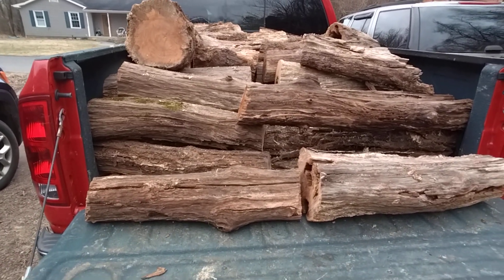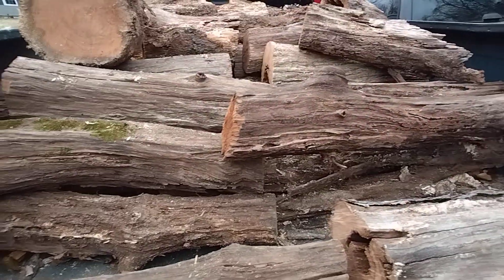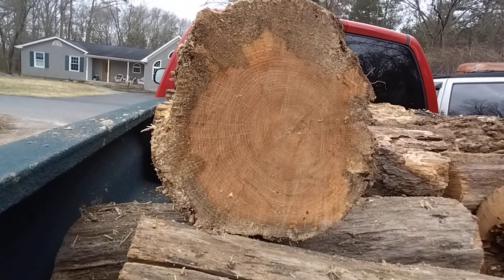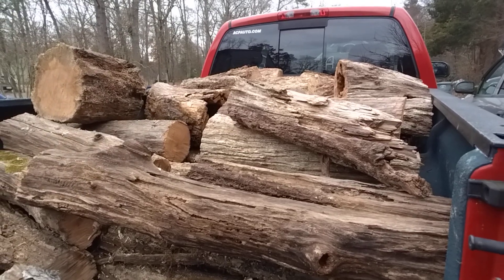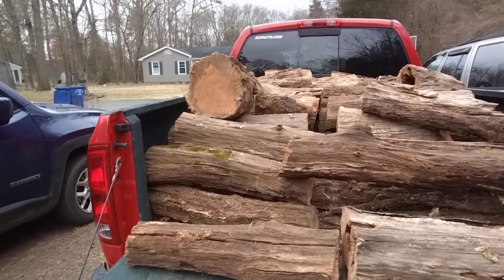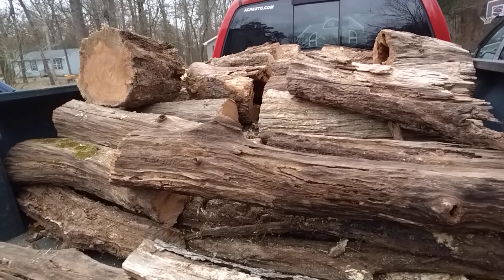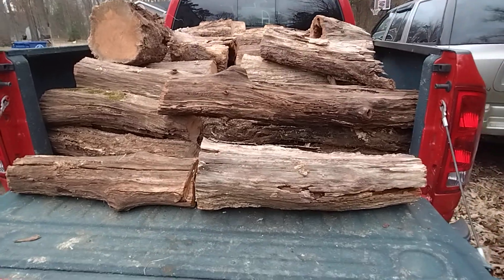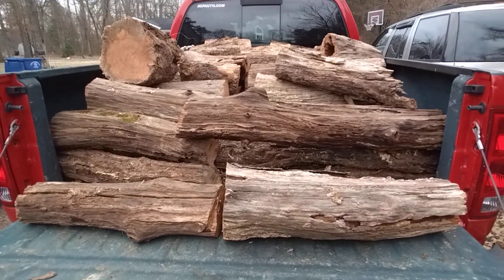Using Downed Trees for Firewood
Are downed trees any good for firewood?